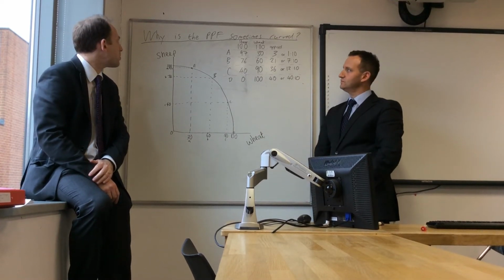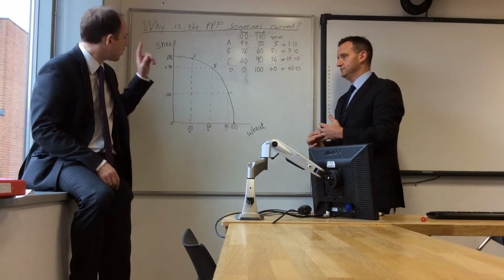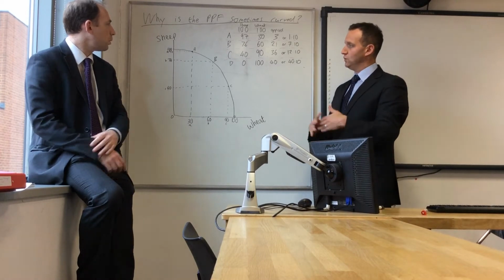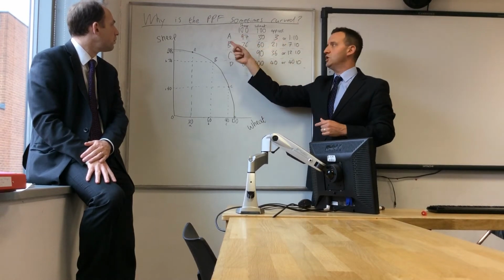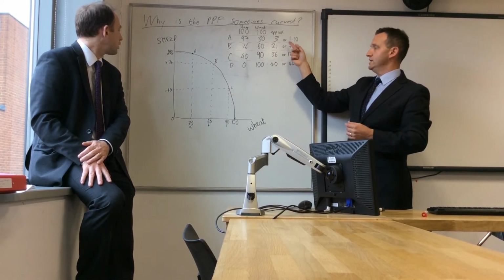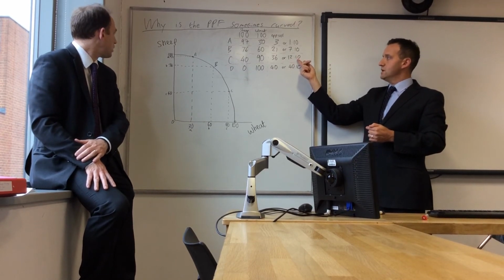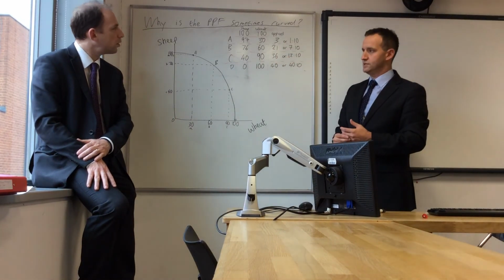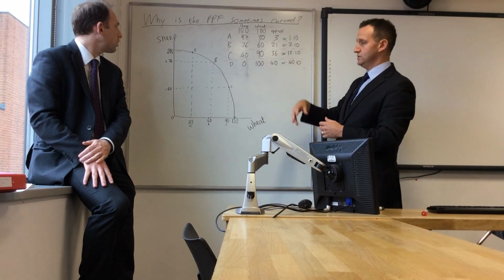Why is the PPF sometimes curved